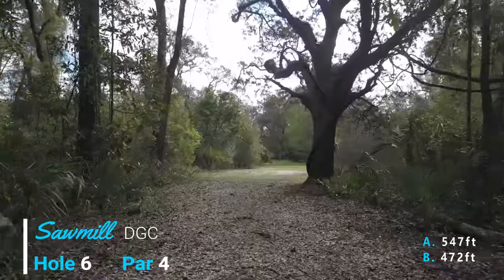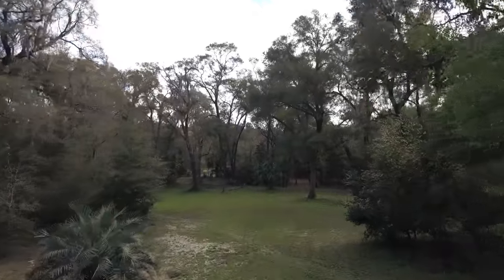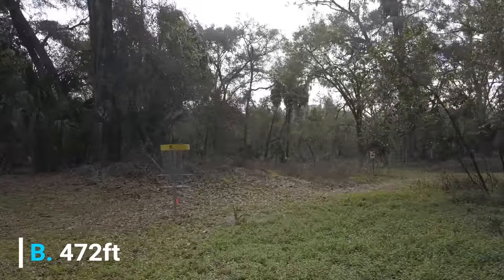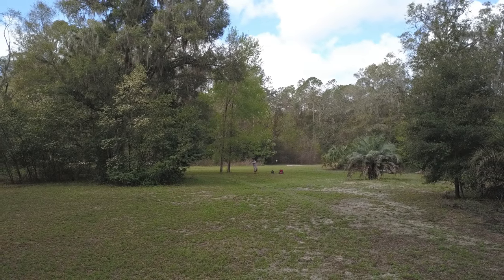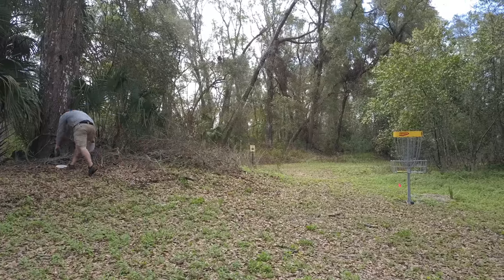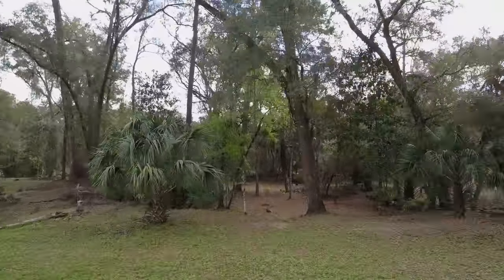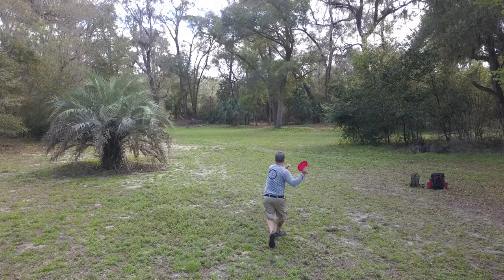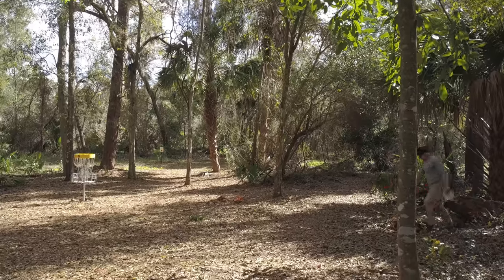Sawmill DGC Hole 6 Tour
Sawmill DGC located in Silver Springs, FL.
Hole 6 course tour
Drone info at Ocaladroneservices.com